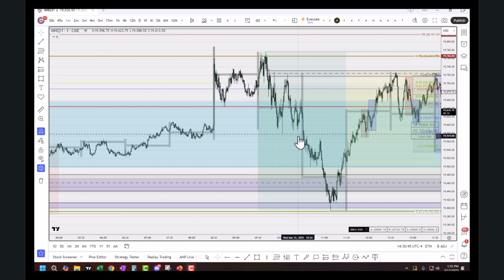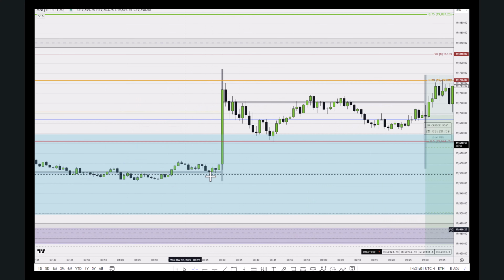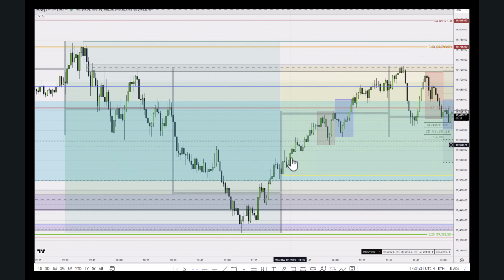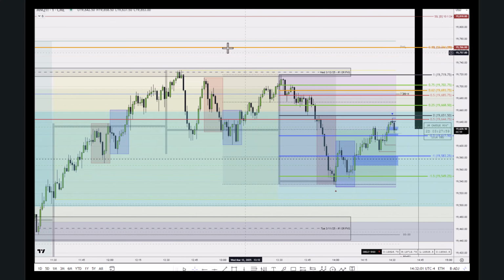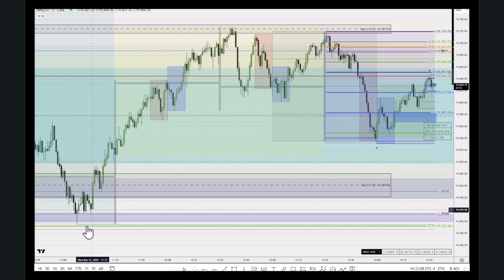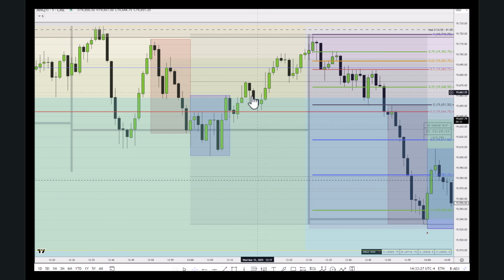MNQ Scalping Post CPI | PM Session | March 12th 2025